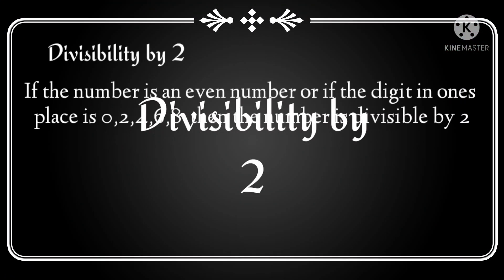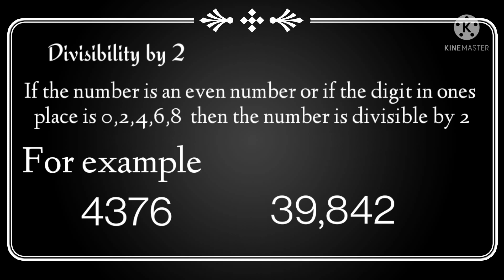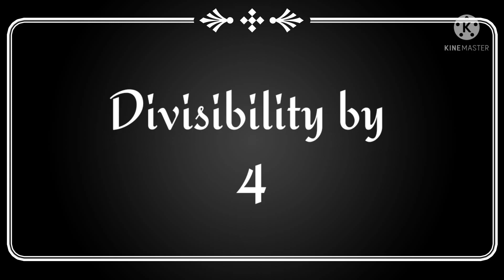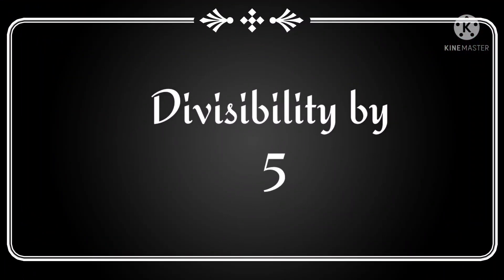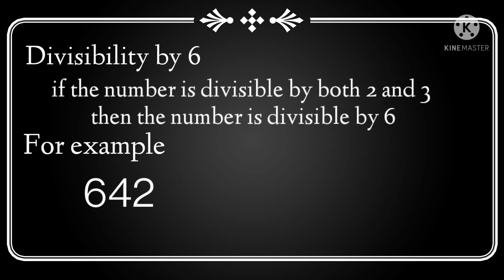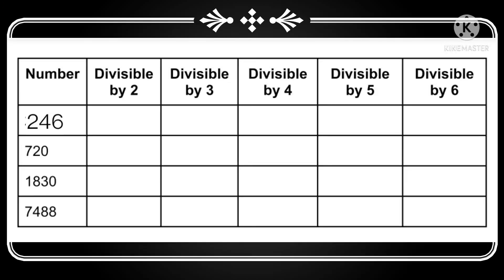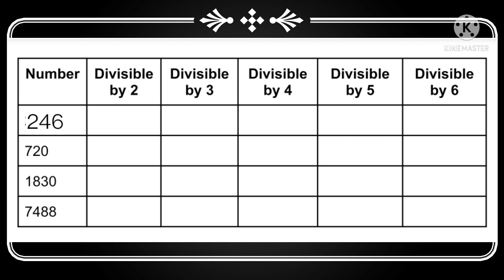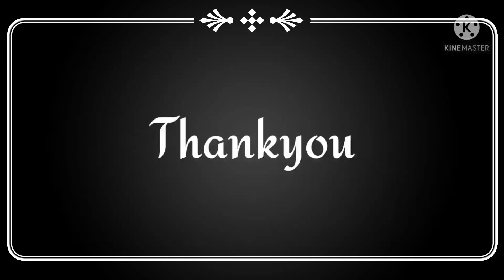Divisibility Rules Of 2,3,4,5 and 6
Rules with a  short worksheet